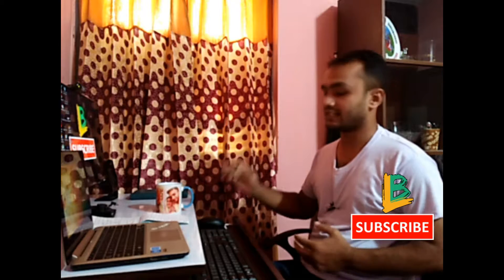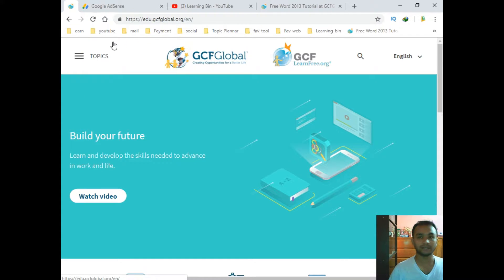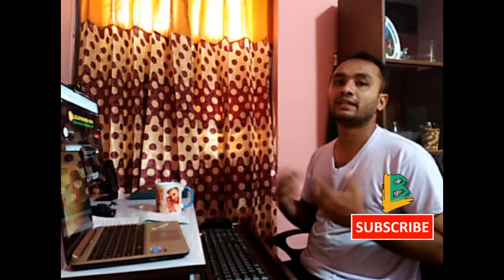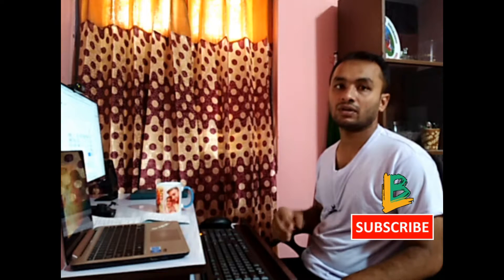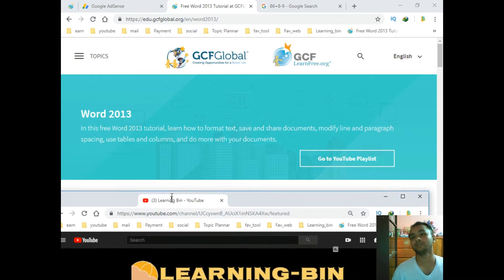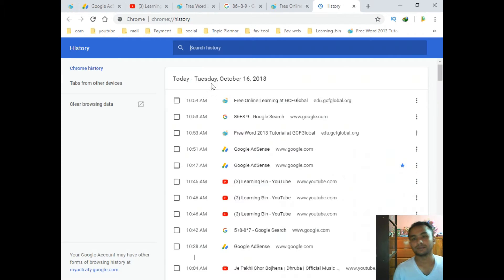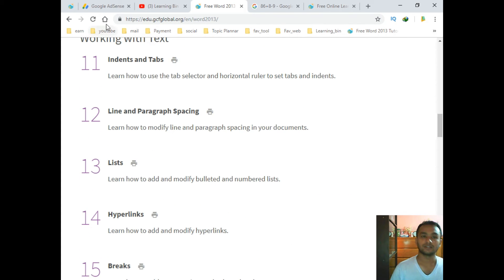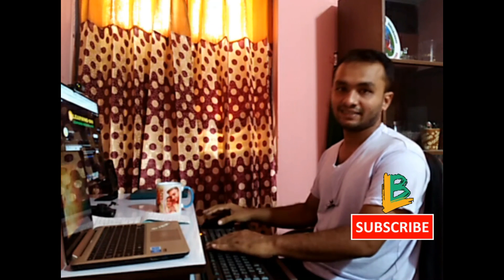7 chrome browser tips everybody should know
Hello guys welcome to learning Bin today i will show 7 chrome browser tips that everybody should know.